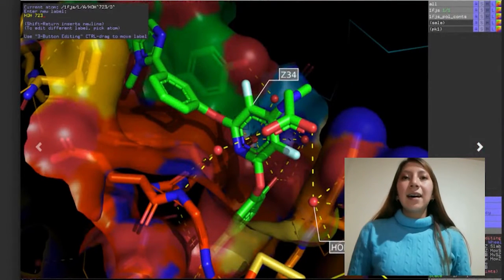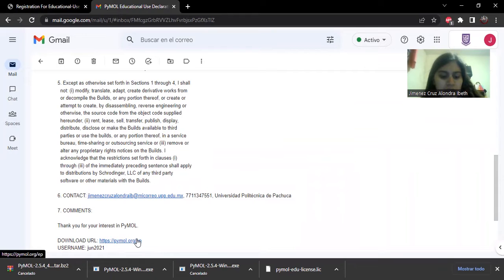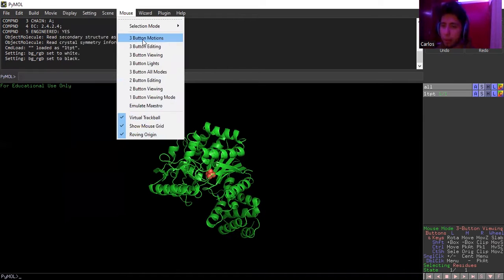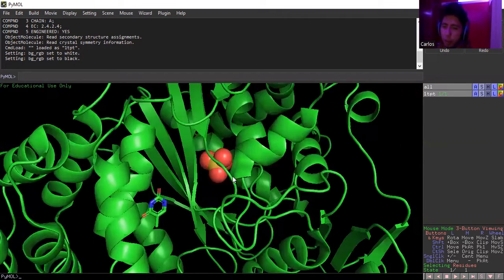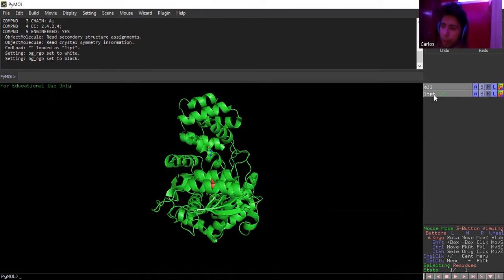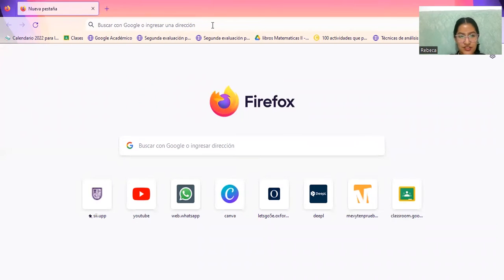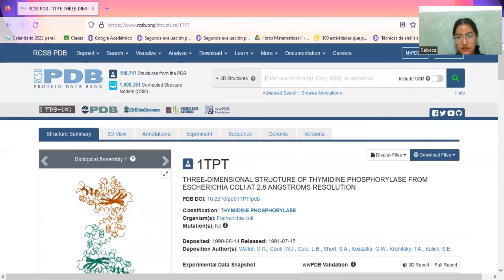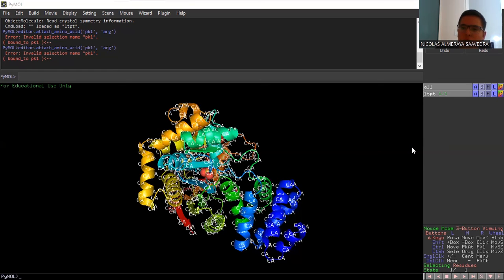A Pymol tutorial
A quick tutorial on how to download Pymol and it's basics.